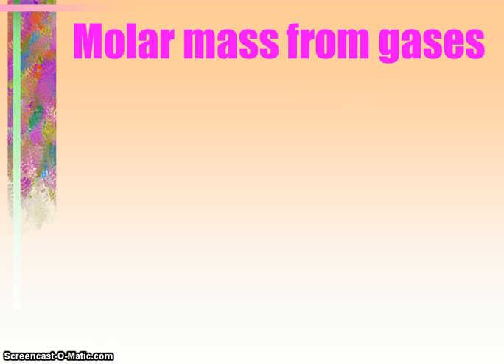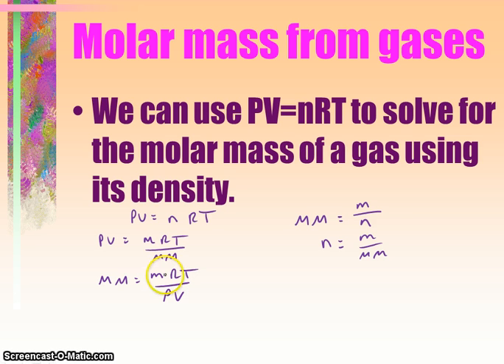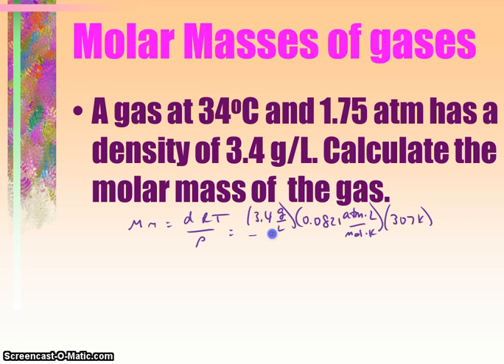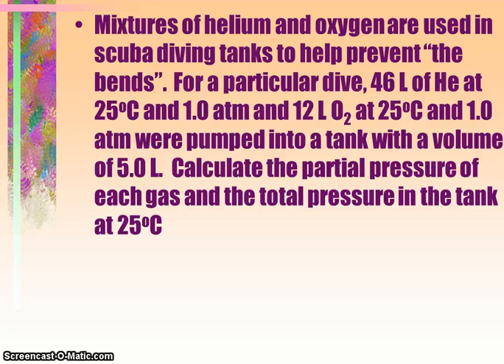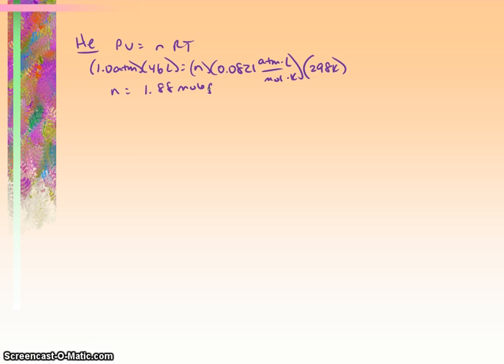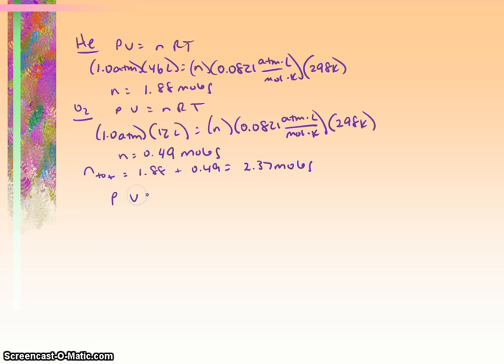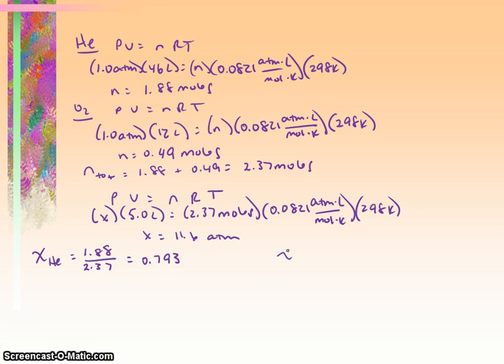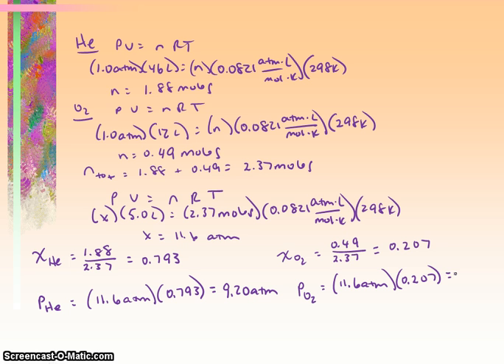molar mass and partial pressures